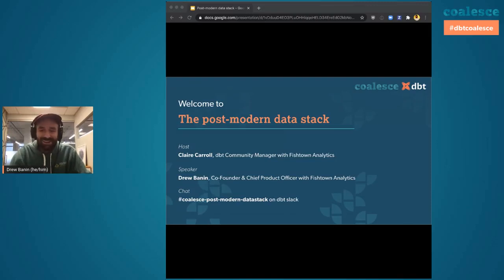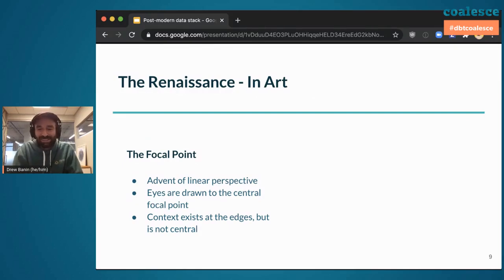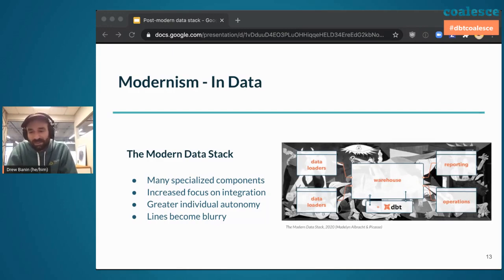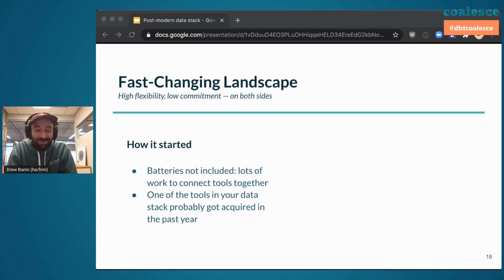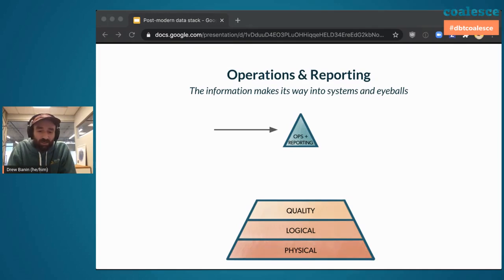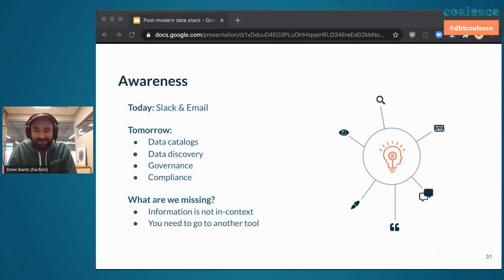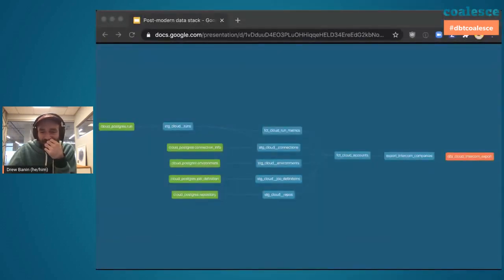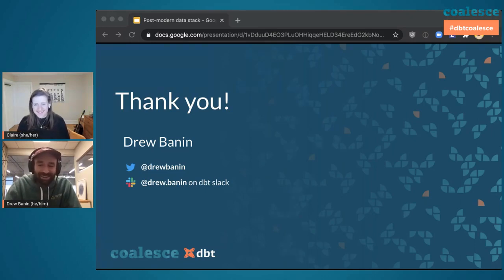The post-modern data stack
dbt is an essential part of the modern data stack. Over the past four years, the most innovative and forward-thinking data teams have implemented a best-of-breed approach to analytics. This approach has solved many problems, but it has also created new ones. In this video, Drew Banin, Chief Product Officer and co-founder of Fishtown Analytics will share his vision for the data stack of the future.